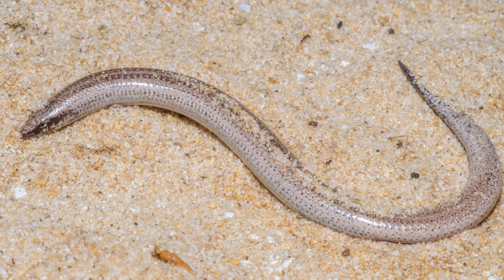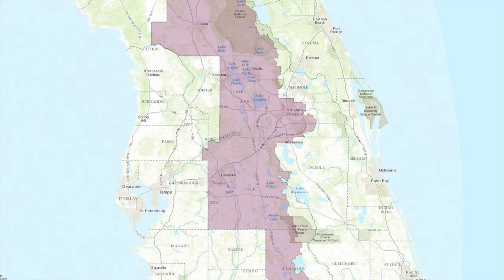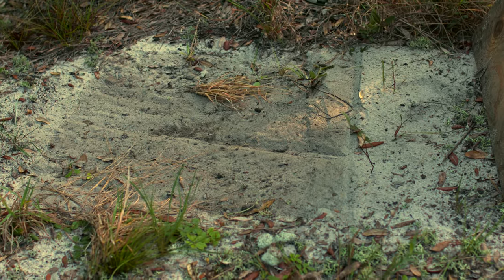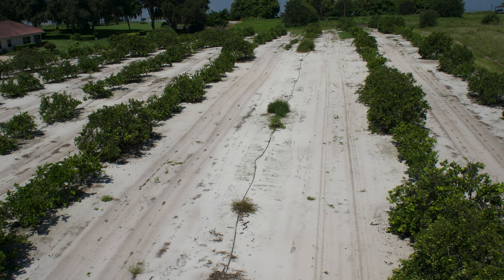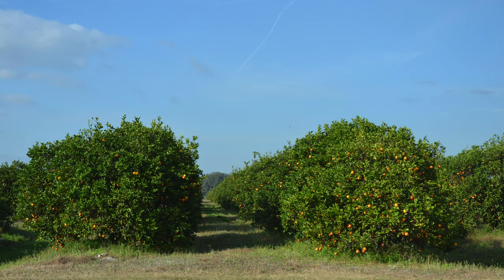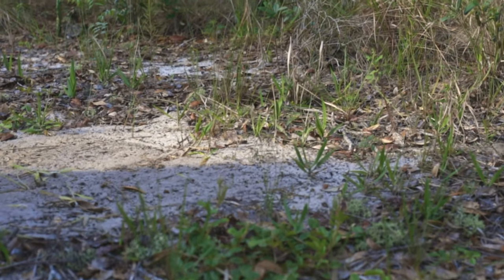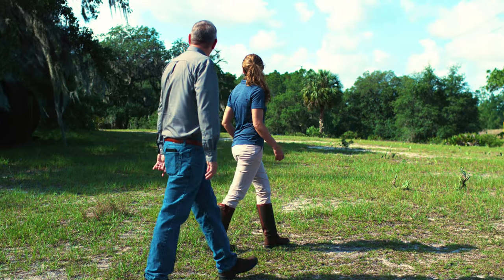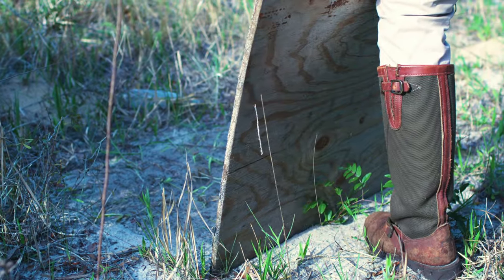The Impact of Sand Skinks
A Sand Skink is a type of Lizard that lives in sandy soil along the ridge of Central Florida. The skink can have a great impact on the value and uses of a property. Elaine Imbruglia, President of Modica and Associates, talks us through the giant impact a tiny lizard can have on a property.